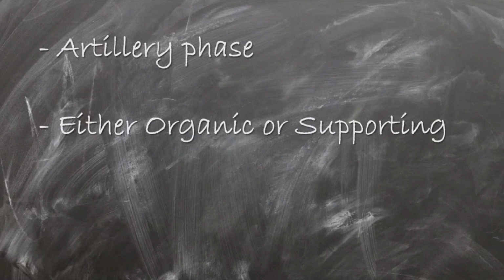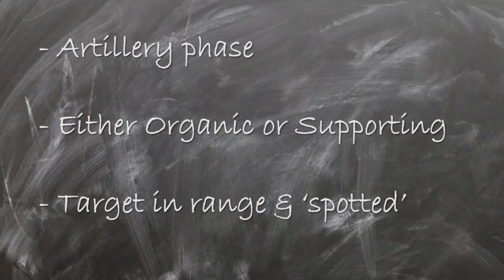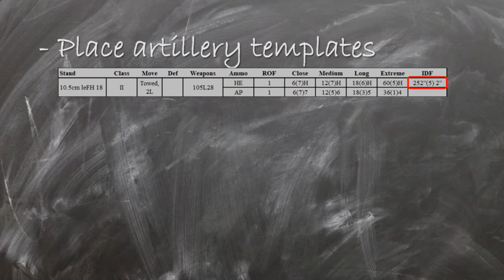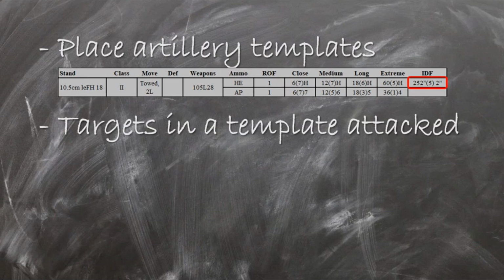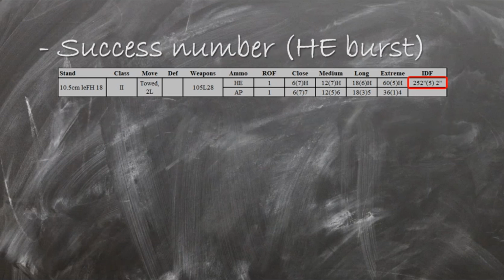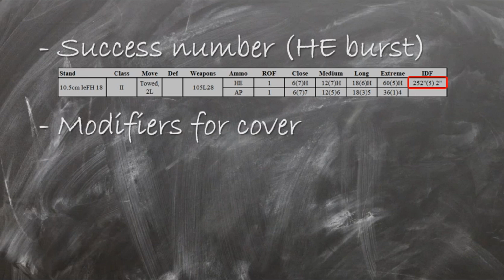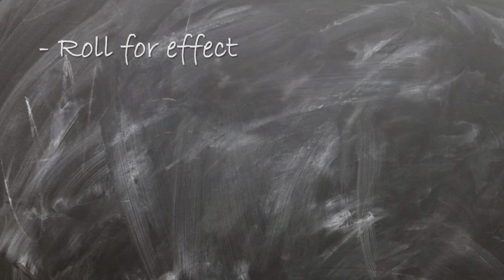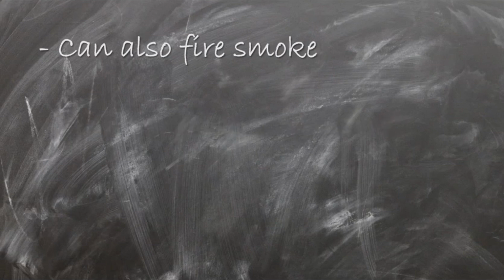DC TOB Indirect Fire - On The Gaming Table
Brief details of how indirect fire works in Command Decision Test of Battle.